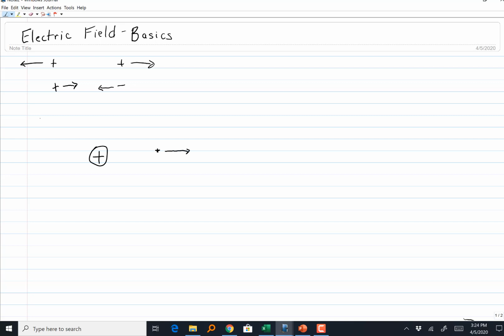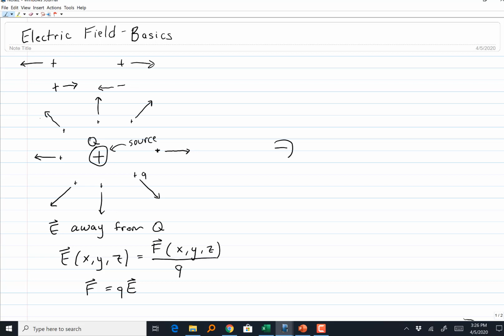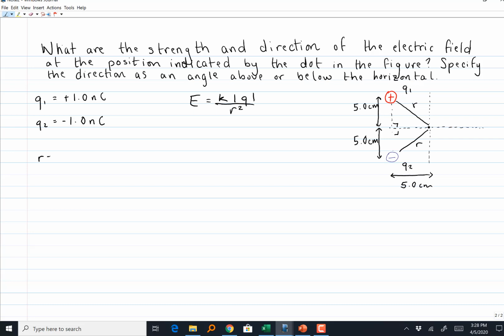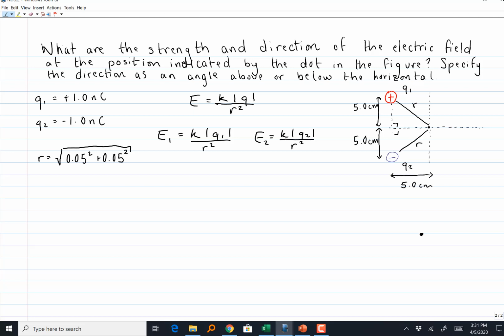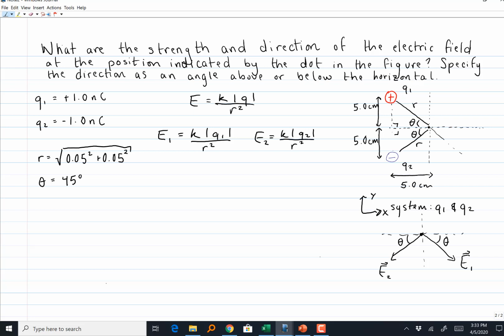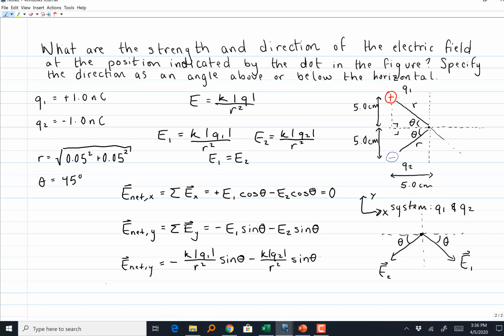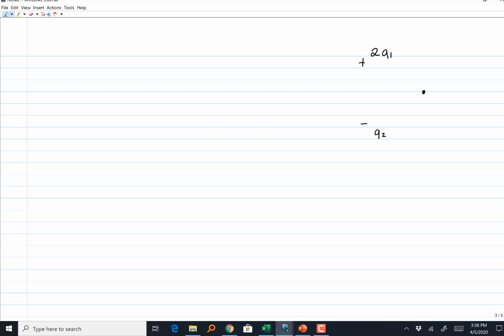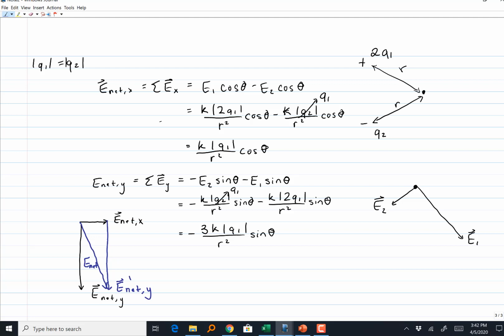Electric Field Basics, Example Problem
Review of the basic concepts and equations for finding the electric field from a point charge and a worked example of finding the electric field in two-dimensions.